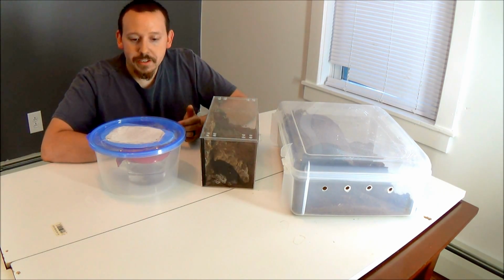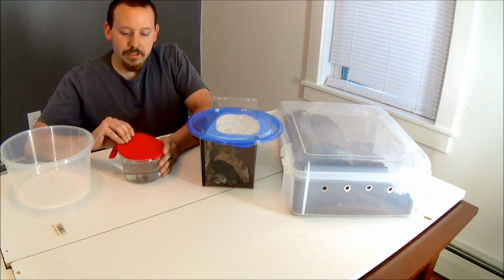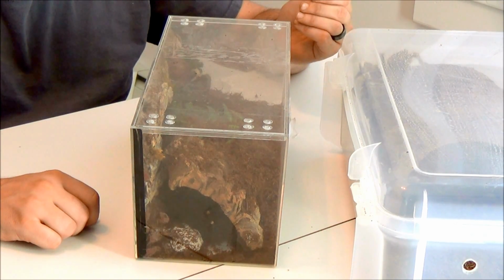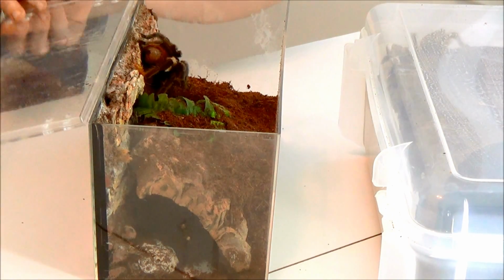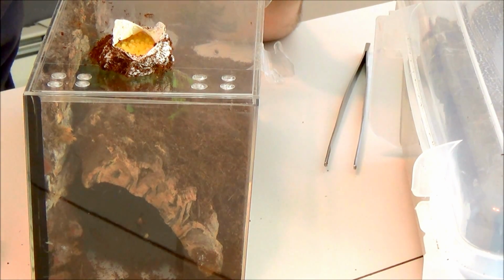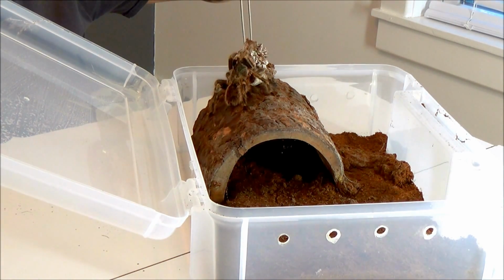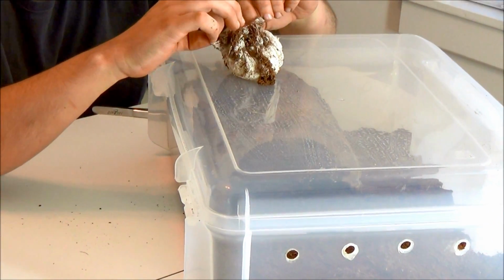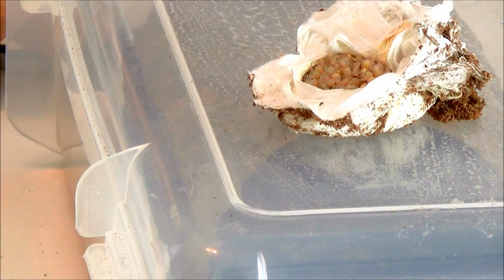Tarantula Babies!!!!!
In this video we show off some tarantula eggsac's and how to care for them at this very delicate stage.